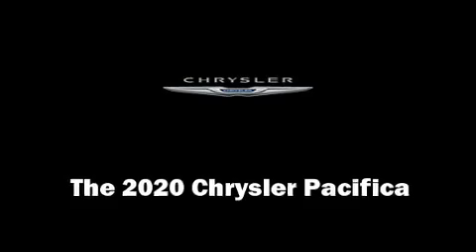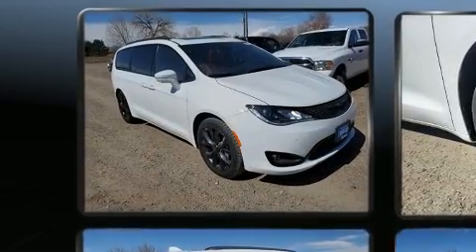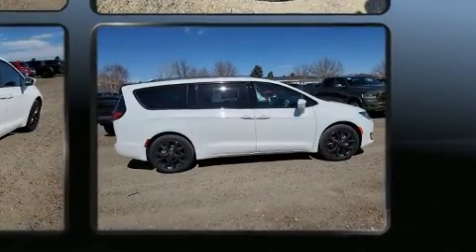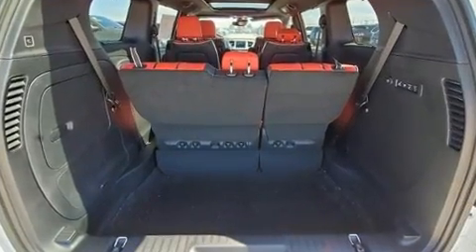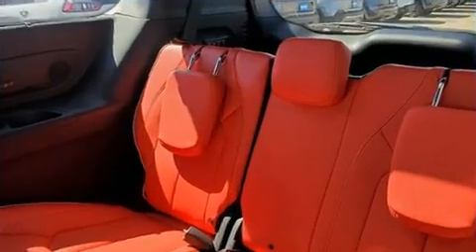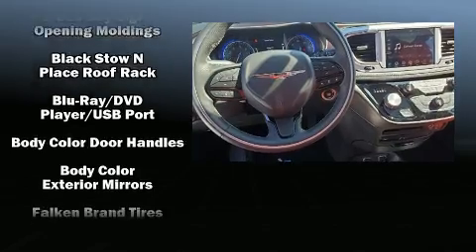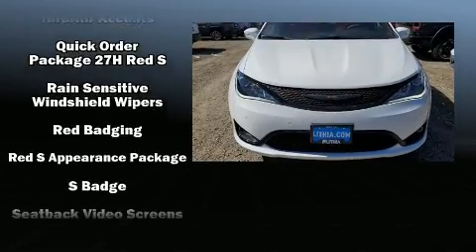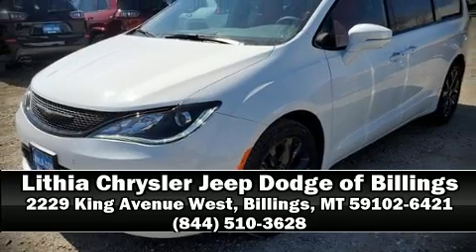2020 Chrysler Pacifica RED S EDITION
Get excited about the 2020 Chrysler Pacifica. Under the hood you'll find a 6 cylinder engine with more than 270 horsepower, and for added security, dynamic Stability Control supplements the drivetrain. Chrysler infused the interior with top shelf amenities, such as: 1-touch window functionality, a built-in garage door transmitter, automatic dimming door mirrors, power front seats, heated steering wheel, rear wipers, and seat memory. Features such as automatic climate control and leather upholstery prove that economical transportation does not need to be sparsely equipped. Storage solutions are integrated throughout the interior, demonstrating thoughtful attention to detail. Rear passengers enjoy the seat heating functionality, keeping them warm during the winter months. Third row seats provide an even greater maximum passenger capacity. With high intensity discharge headlights illuminating your path, you'll always appreciate maximum visibility. For drivers who enjoy the natural environment, a power moon roof allows an infusion of fresh air. Rear LCD monitors provide entertainment that your passengers will appreciate no matter how far the drive. Chrysler ensures the safety and security of its passengers with equipment such as: dual front impact airbags, head curtain airbags, traction control, brake assist, a panic alarm, an emergency communication system, and 4 wheel disc brakes with ABS. We know that you have high expectations, and we enjoy the challenge of meeting and exceeding them! Stop by our dealership or give us a call for more information.